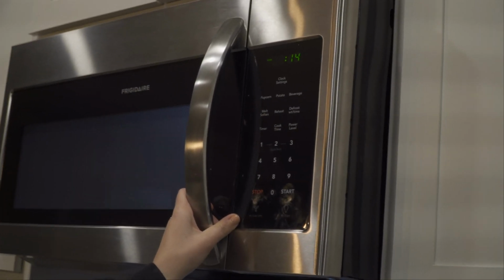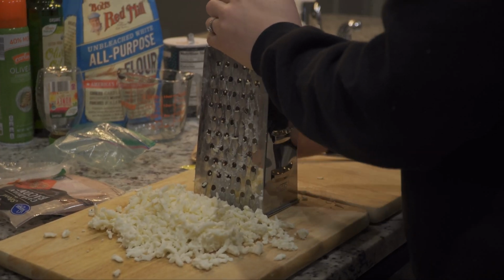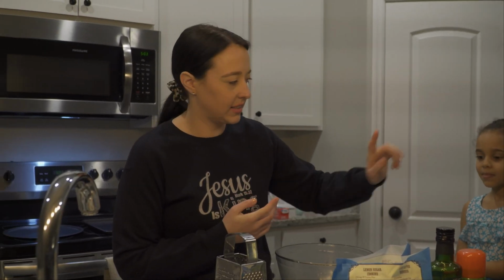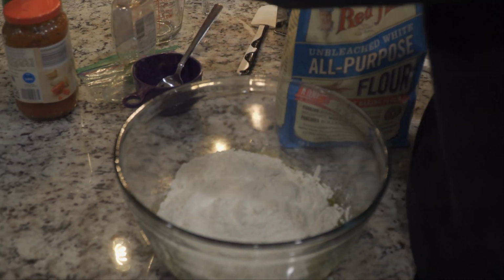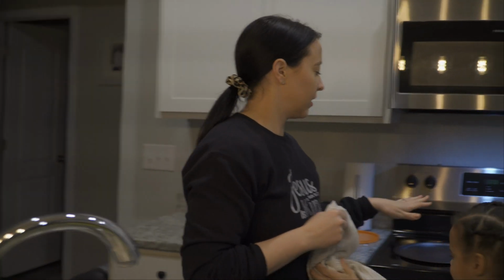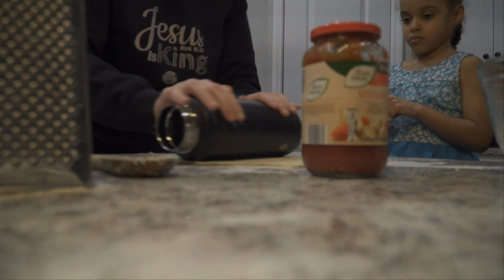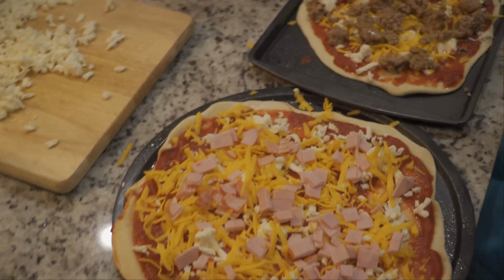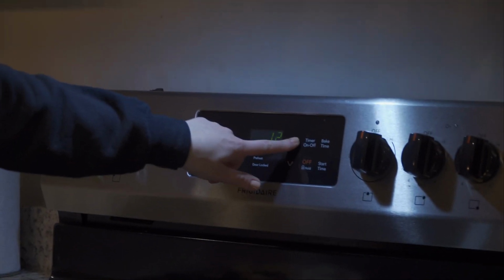HOW TO MAKE HOMEMADE PIZZA | Chelsey's Kitchen Episode 1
We enjoy making pizza together every other Friday night.